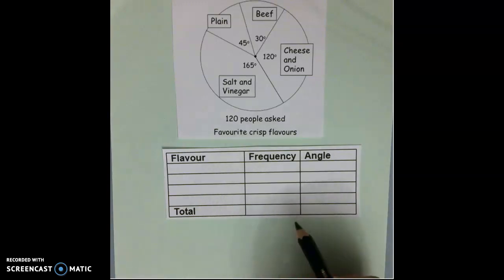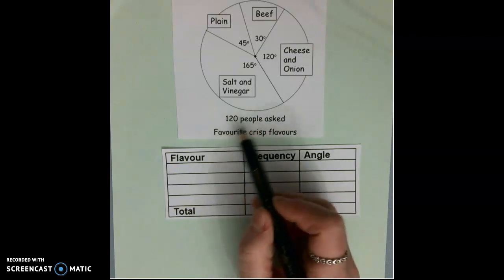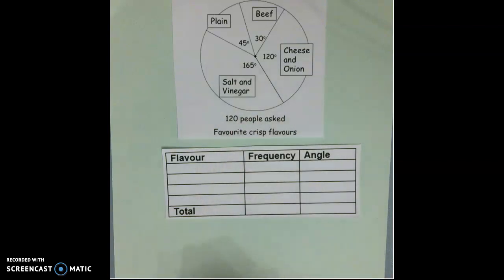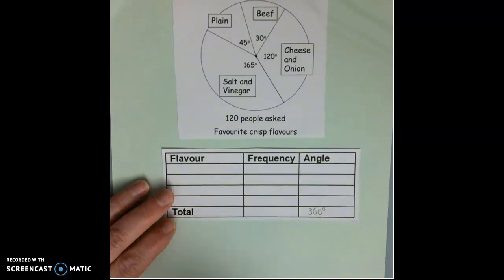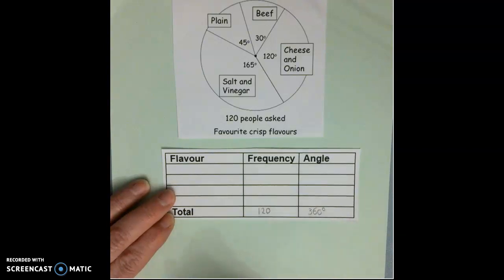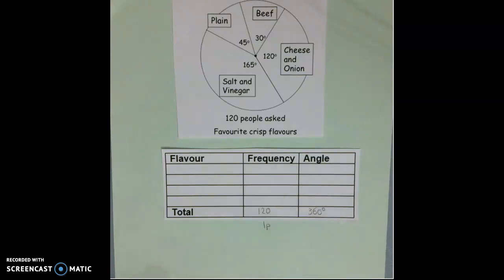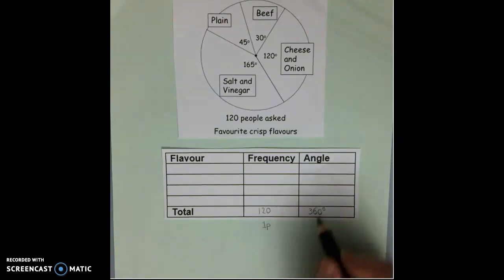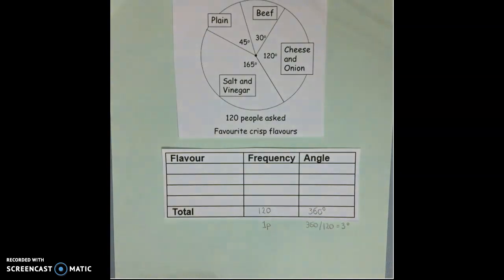Interpreting bar charts